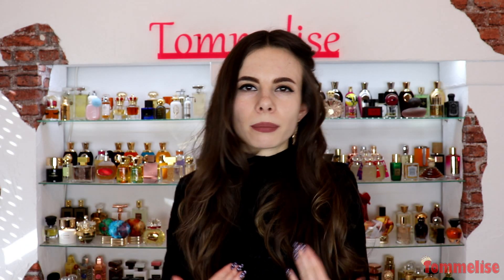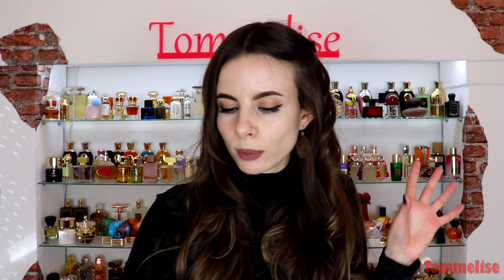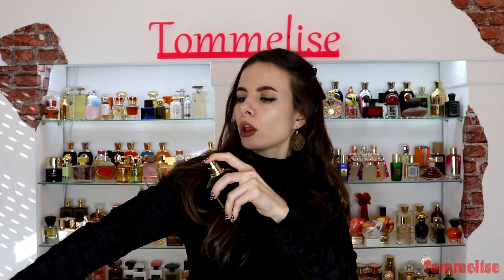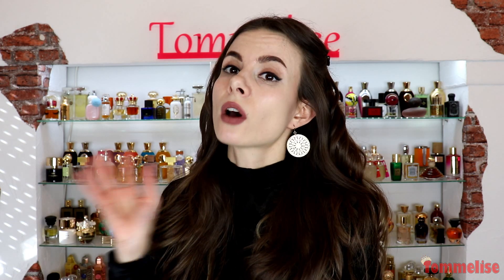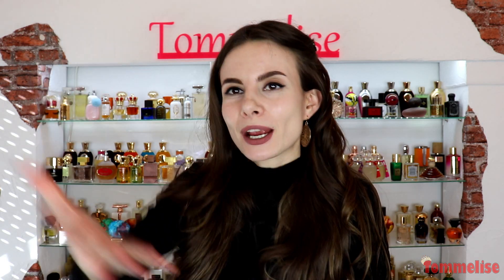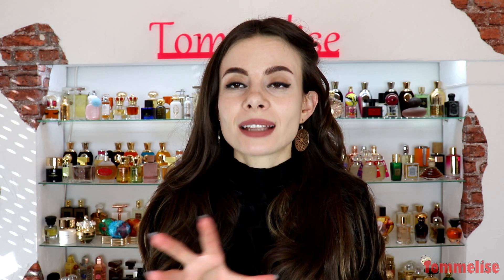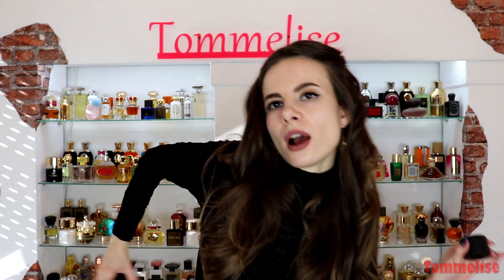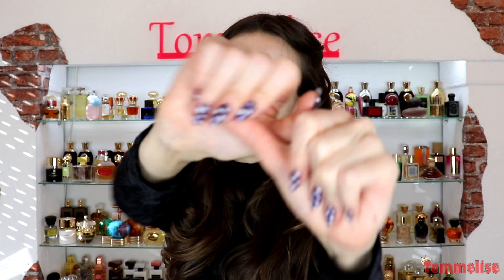TOP 20+ BLACK BOTTLES from MY COLLECTION | Tommelise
Hi guys, today I am sharing with you top 20+ black perfumes bottles from my collection. Isn't there something absolutely classy and bad - assy about black bottles fragrances? If you like this bottle design xi hope this is a helpful video for you and you can discover something new and interesting for yourself from it!

💲Discount tommelise25

⭐️NEW ROSE PERFUMES from NICHE BRANDS (BYREDO Young rose, DIPTIQUE Eau Rose Edp, YSL Rouge Velours)

⭐️TOP 10 of my ALL TIME FAVORITE DESIGNER PERFUMES for WOMEN (spraying all of them) to fell feminine

Dionisio Tiziana Terenzi
Vanille de Tahiti Perris Monte Carlo
Rosé Noir Gallagher Fragrances
Dark Orchid Amouroud
Nirvana Black Elizabeth and James
Rosmenthe Francesca dell'Oro
Divine Perversion Hedonik
Lui Guerlain
BOHA Jeroboam
Junoon Noir Al Haramain Perfumes
Unutamam Nishane
Audacious Nars
Boronia Grandiflora
Ten Fifteen Room 1015
Young Hearts Eau de Parfum Bruno Acampora
Exotic Noire Jivago
Vanille Fatale Tom Ford